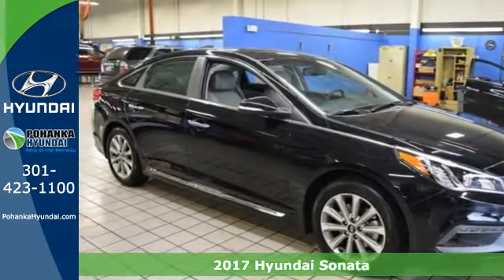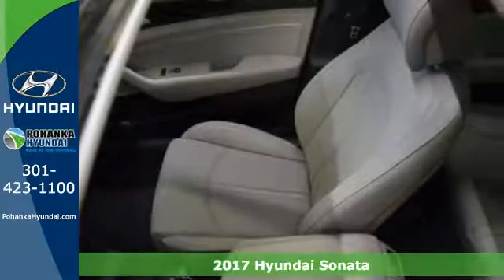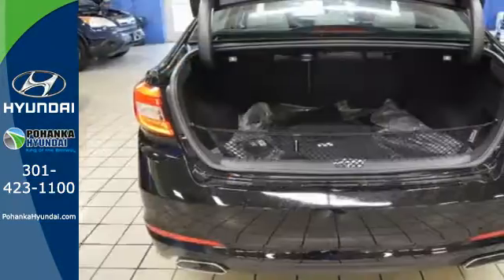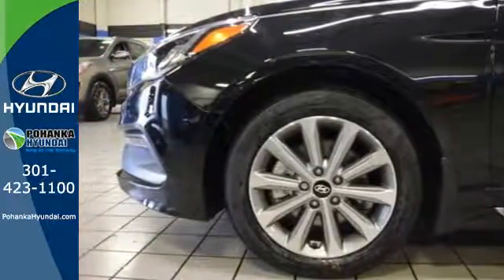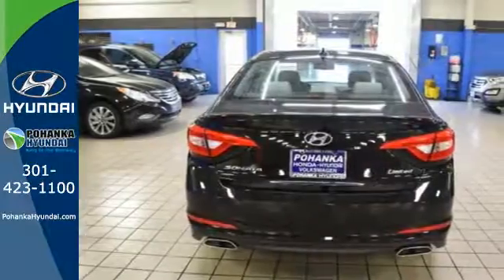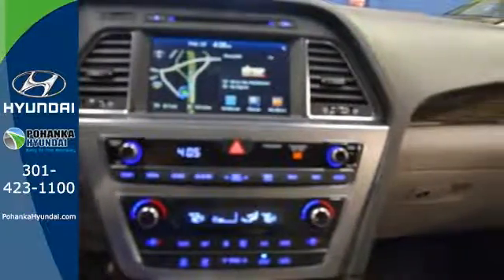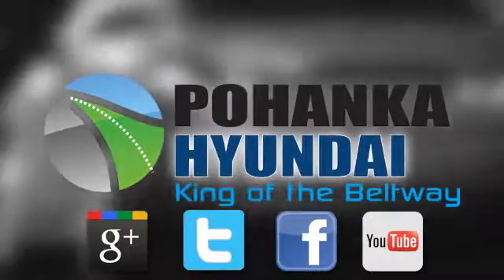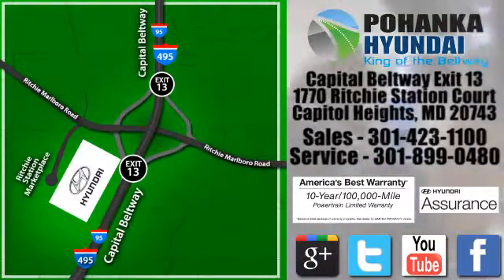New 2017 Hyundai Sonata Capitol Heights MD Washington-DC, MD FHH521468 - SOLD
Year: 2017
Make: Hyundai
Model: Sonata
Trim: Limited
Engine: 2.4L I4 DGI DOHC 16V PZEV 185hp
Transmission: 6-Speed Automatic with Shiftronic
Color: Black
Stock #: FHH521468
VIN: 5NPE34AF4HH521468
 Price includes: $2,000 - Retail Bonus Cash - MY17 Sonata - CE/WE/SC/SO. Exp. 02/28/2017

Address:
1770 Ritchie Station Court